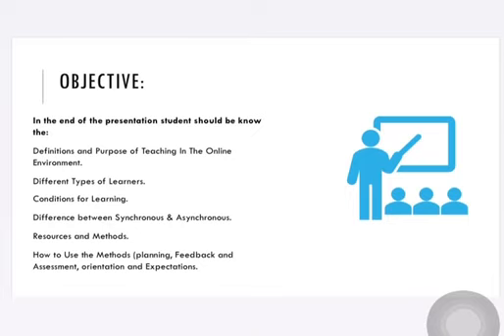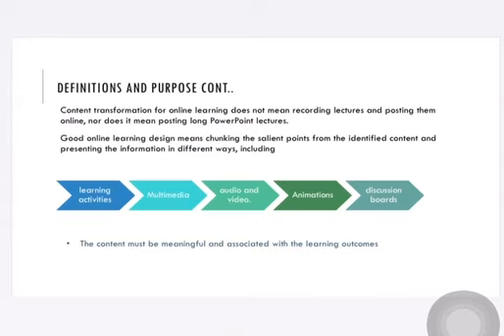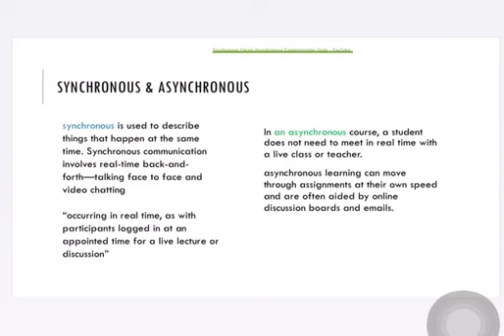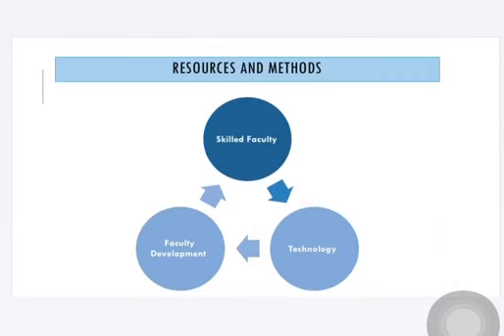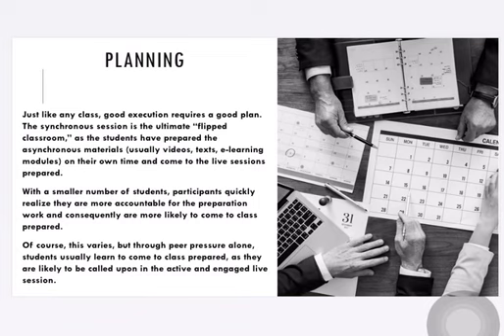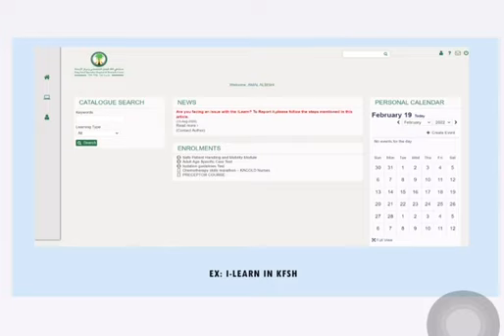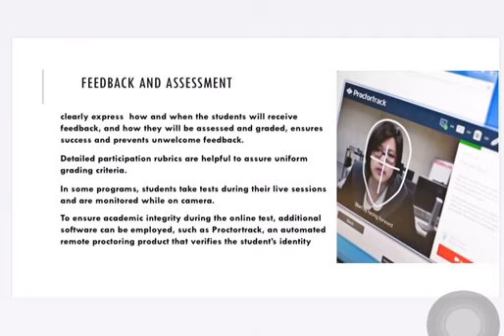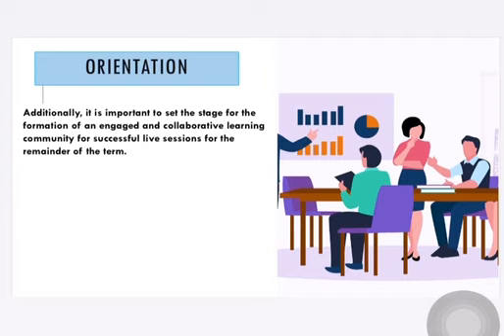Teaching In The Online Environment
Reference
 Martha J. Bradshaw, Beth L. Hultquist, Debra A. Hagler (2021): Innovative Teaching Strategies in Nursing and Related Health Professions8th ed. ISBN: 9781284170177

 Melissa Robinson (2022): Online Nursing Education: A Collaborative Approach, 5th ed